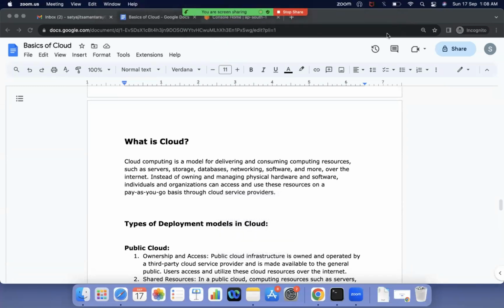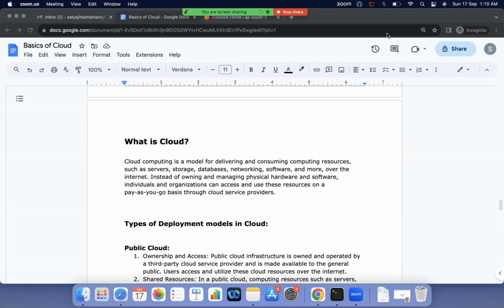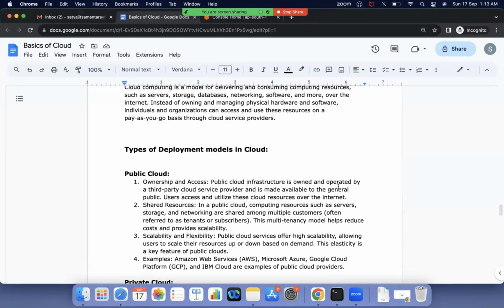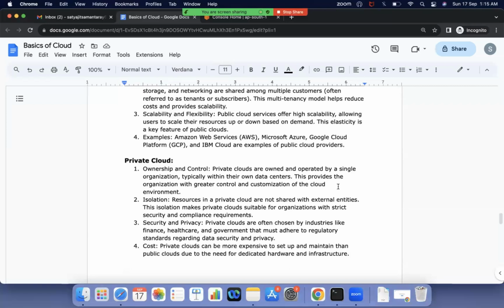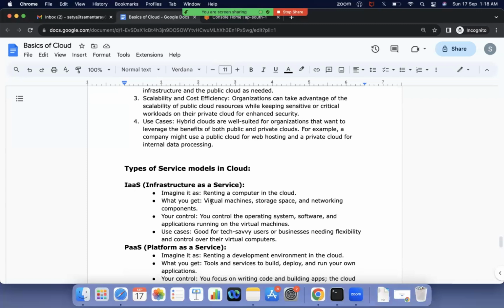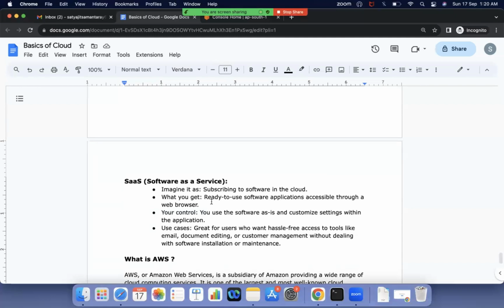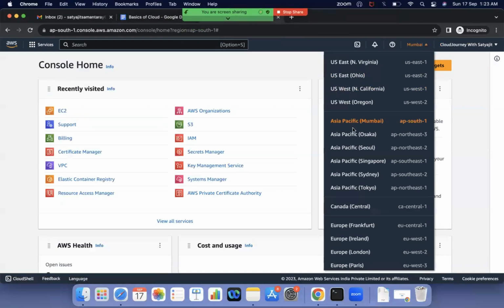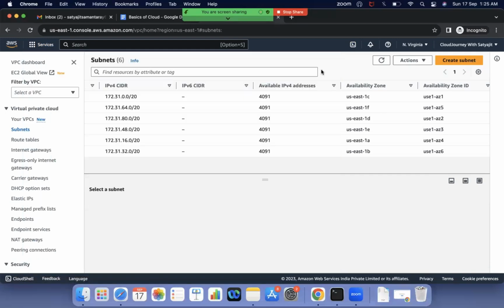Discovering the Cloud: Types and Its Benefits Simplified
Welcome to the "Basics of AWS Cloud" series! 🚀 In this video, we're embarking on an exciting journey into the world of Cloud Computing. Whether you're a tech enthusiast, a beginner in the field, or someone curious about the cloud, this video is your entry point to understanding the fundamentals.

Cloud Computing has revolutionized the way we manage and deliver IT resources. It's more than just a buzzword; it's a technology that powers much of the digital world. We'll break it down into simple terms, demystify jargon, and provide you with a clear understanding of the concept.

Ever heard of Public Cloud, Private Cloud, or Hybrid Cloud? We'll explore the different types of cloud computing models and how they're used in the real world. By the end of this video, you'll know which cloud type suits your needs.

The cloud offers numerous advantages, from scalability and cost-efficiency to flexibility and accessibility. We'll uncover the key benefits that make cloud computing an essential part of modern business and technology.

Join us as we lay the foundation for your cloud journey. Our goal is to empower you with knowledge, so you can make informed decisions, whether you're considering a career in cloud technology or simply looking to harness the power of the cloud for your projects.